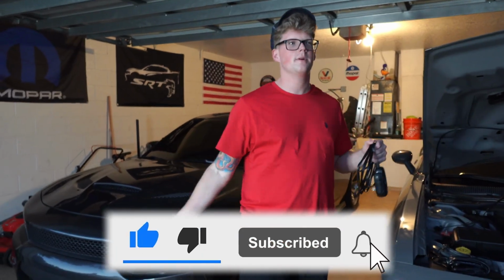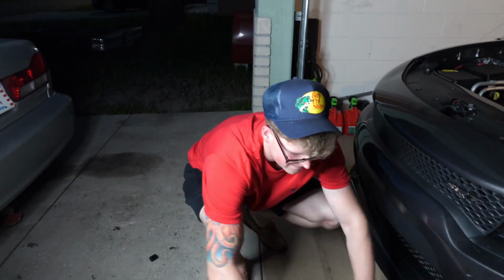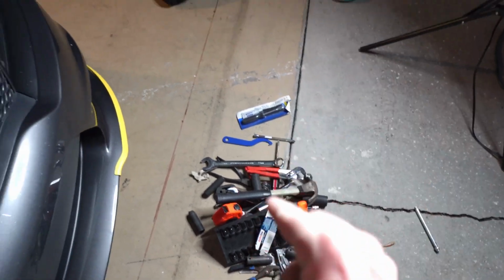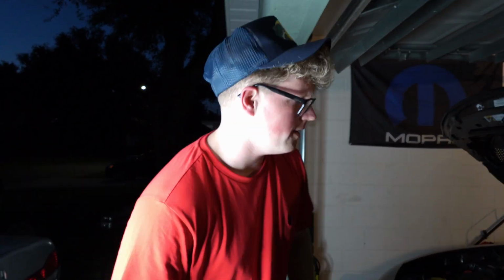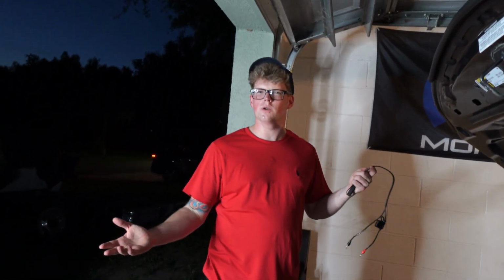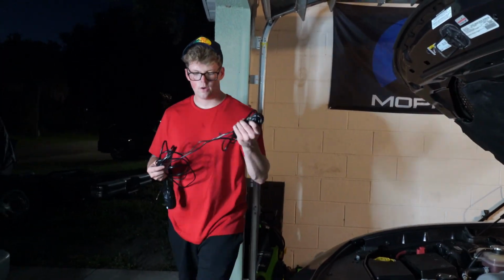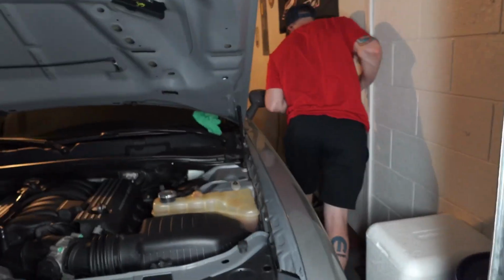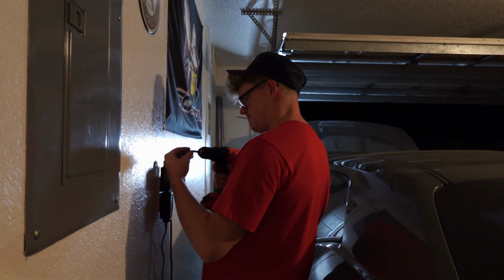Florida Man Puts A Charger On The Charger!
Just another day in the life. Except this time the bugs came out in full swing lol. Must be my karma coming back to bite me who knows. 🫶🏽❤️‍🔥

Be sure to follow me on all other platforms to see my daily shenanigans!